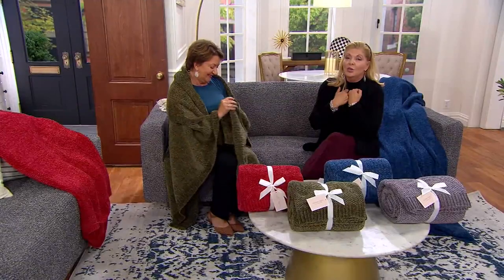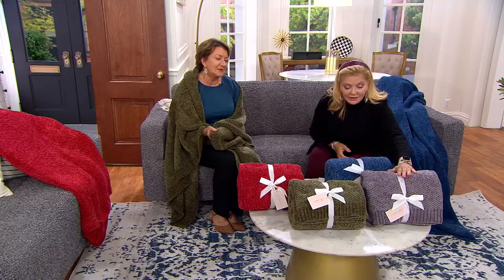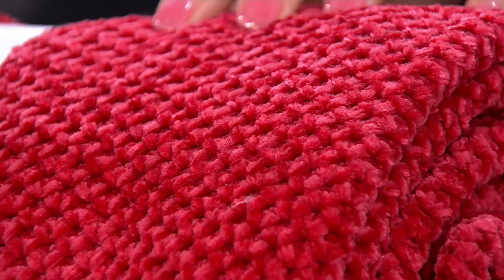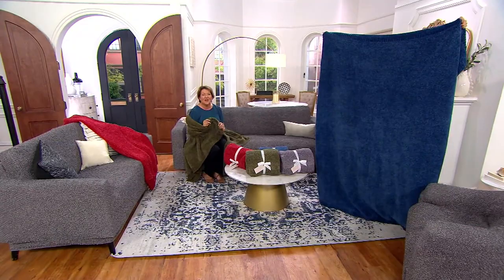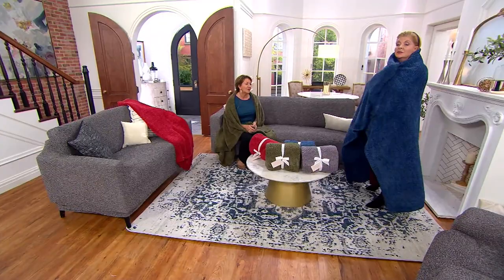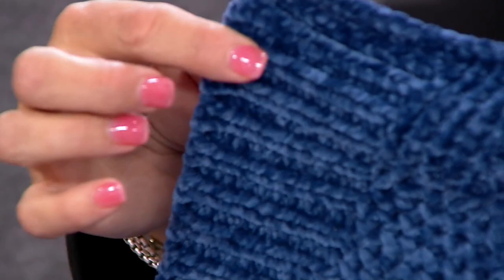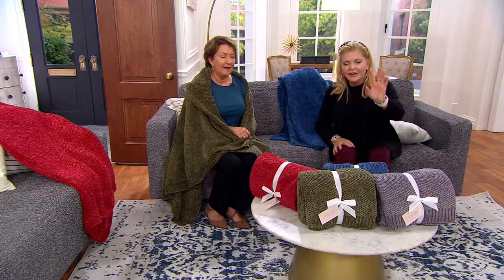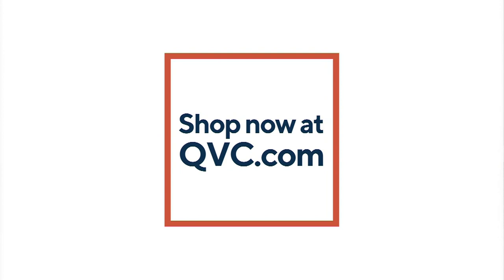Northern Nights Chenille 60" x 70" Throw on QVC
Northern Nights Chenille 60" x 70" Throw

Add a touch of comfort to any living space with this cozy chenille throw blanket. From Northern Nights&reg; Bedding.